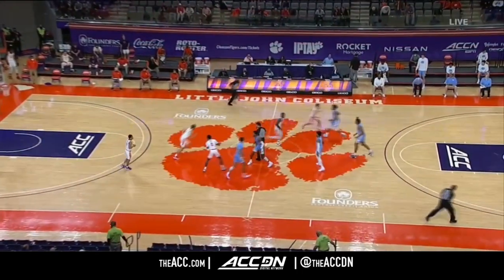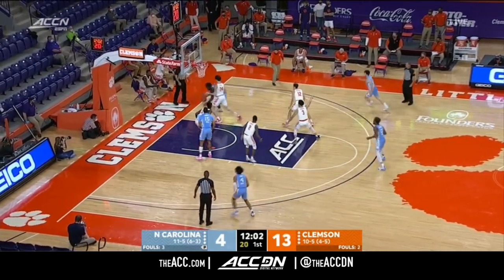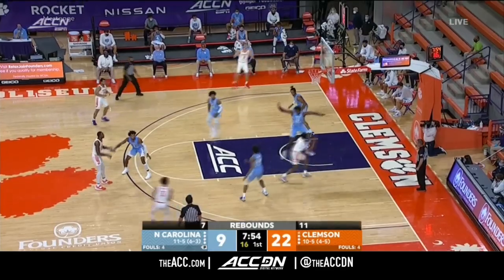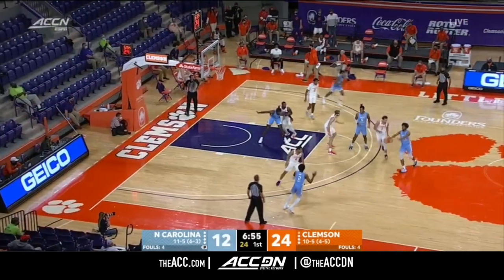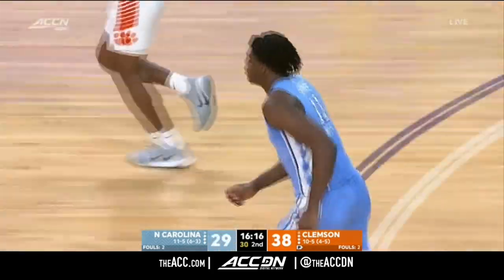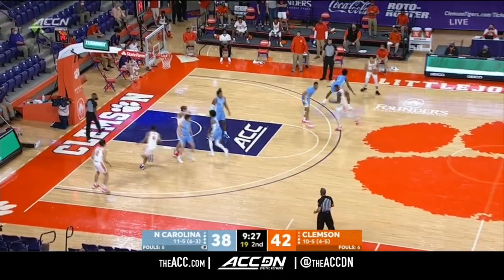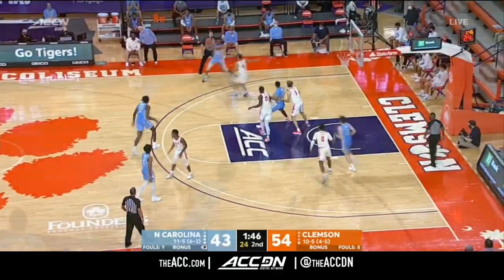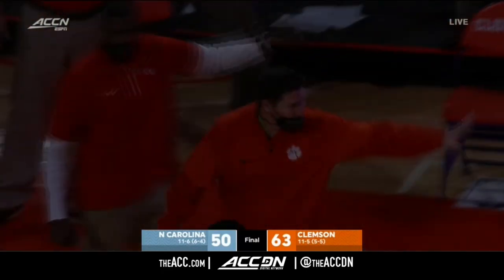North Carolina vs. Clemson Condensed Game | 2020-21 ACC Men's Basketball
The Clemson Tigers downed the North Carolina Tar Heels, 63-50, in ACC Men's Basketball play.  Hunter Tyson led the Tigers with 16 points, and Clyde Trapp added 14 points and 9 rebounds in the win.  Aamir Simms scored 10 points, grabbed 6 rebounds and dished out 6 assists for the Tigers.  Day'Ron Sharpe scored 16 points and grabbed 8 rebounds for the Tar Heels in the loss.